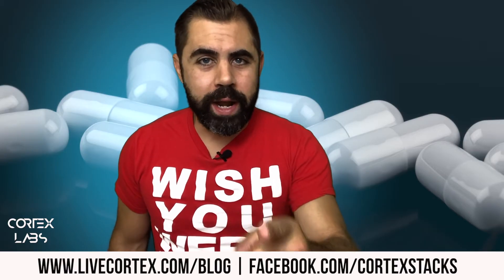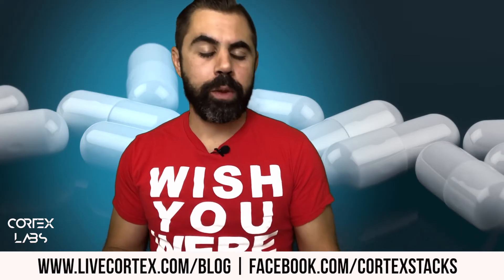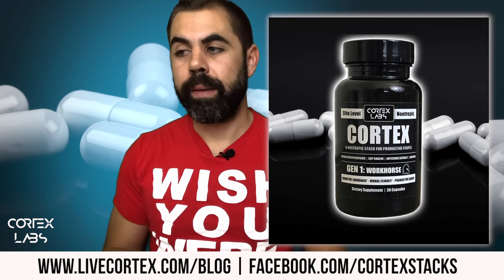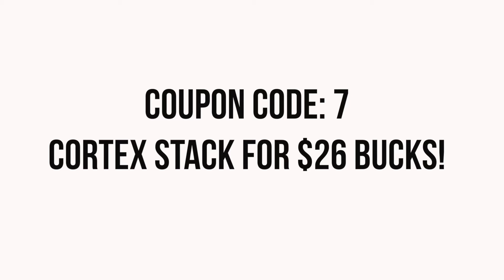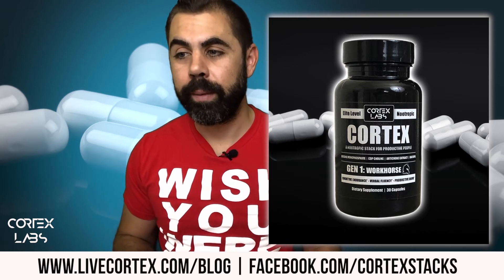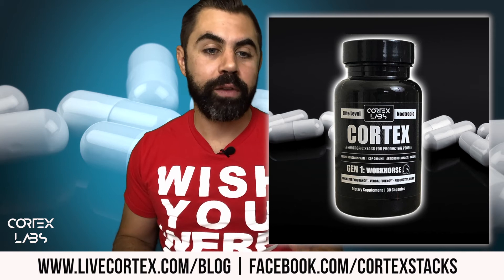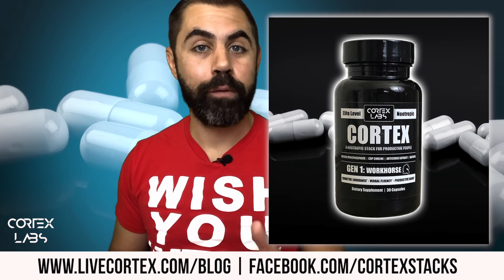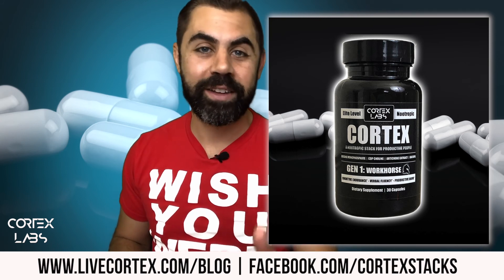Flash Sale: Cortex Nootropic Stack!! Mega Sale